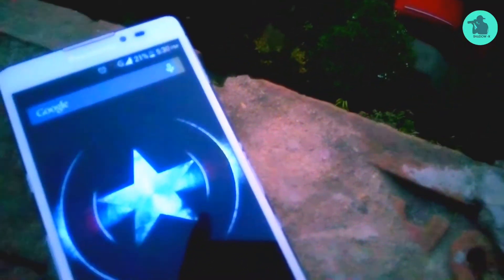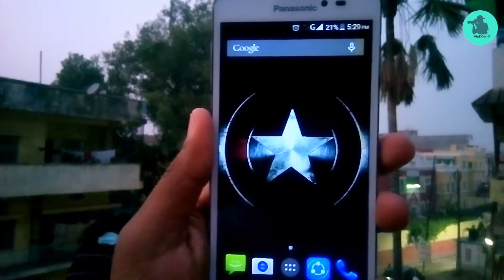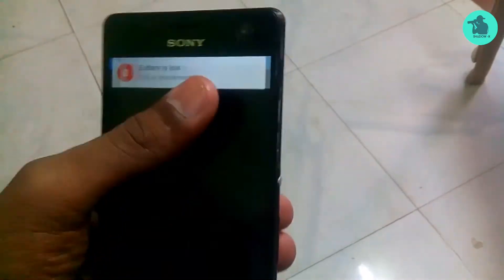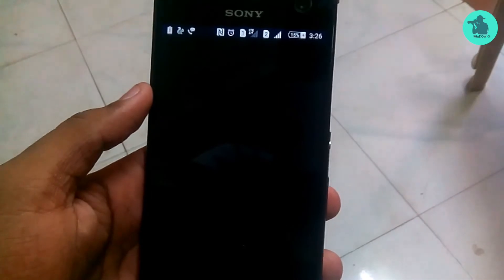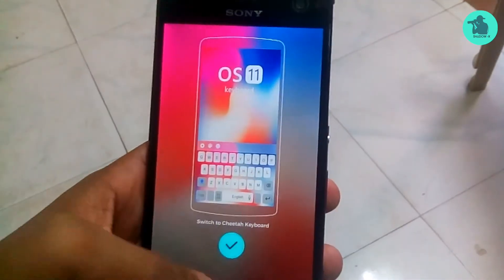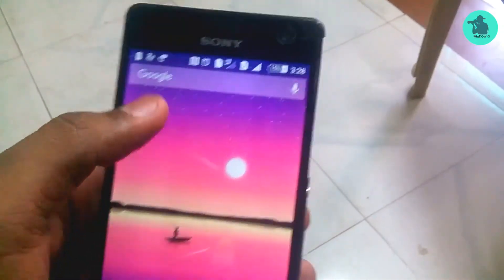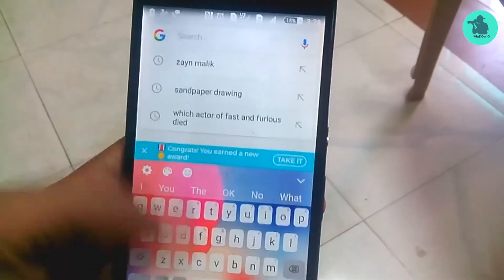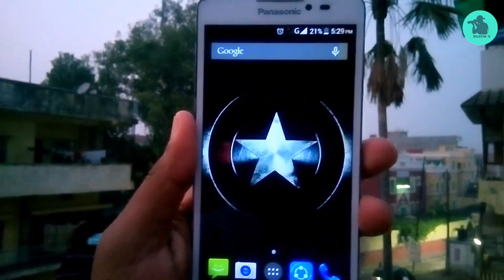Get IPhone X Keyboard in Any Device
What's up guys in this video I have shown how to get IPhone X keyboard on any device
IPhone X keyboard  is just amazing to work with